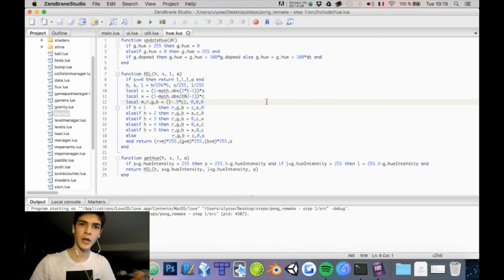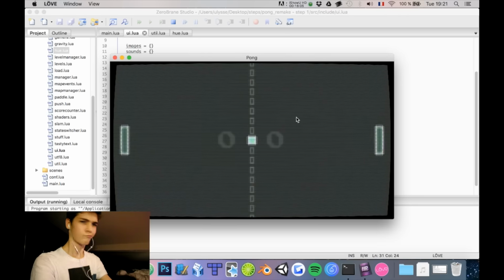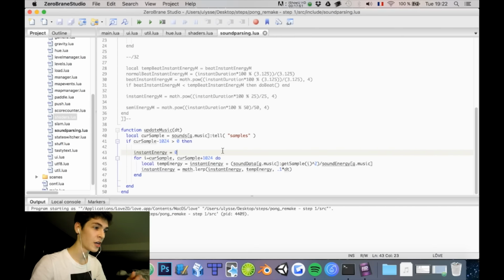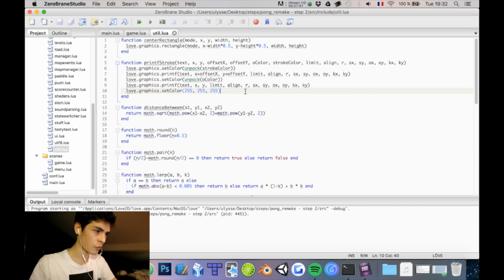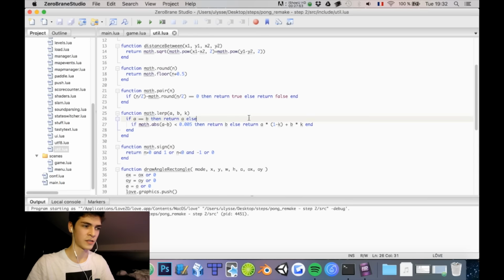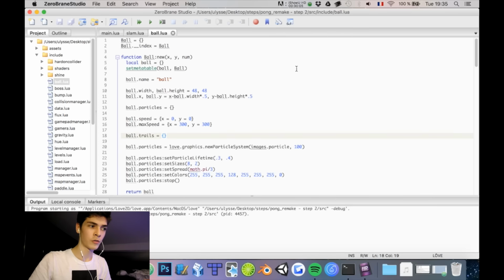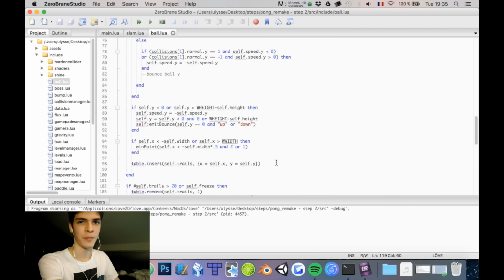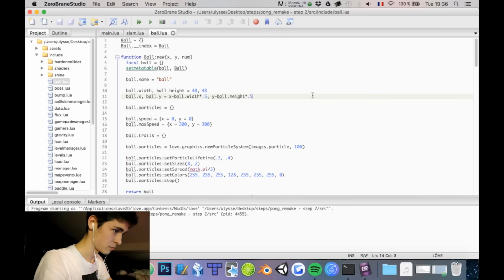JUICY PONG REMAKE! - LET'S DEV #1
Hello there!
Today, we're giving a new look at the good old Pong game.

Thanks to PlayOnLoop.com for the awesome music!